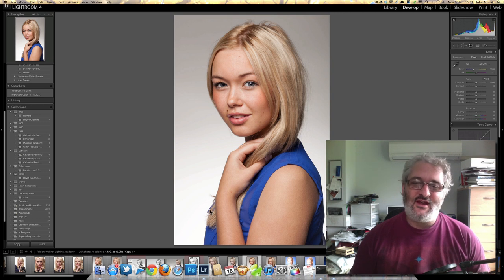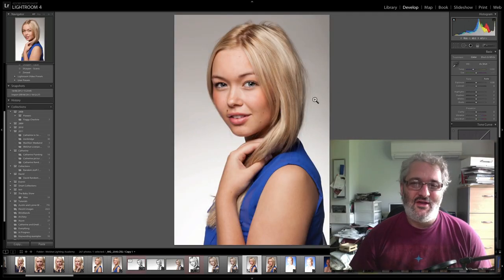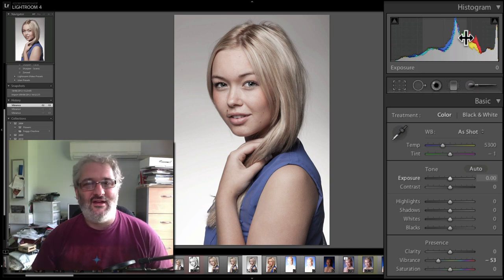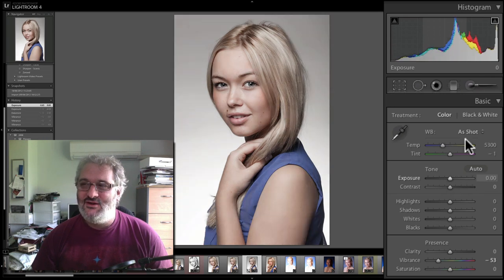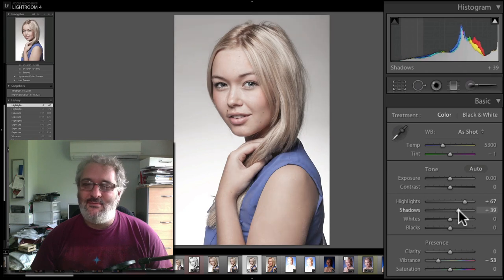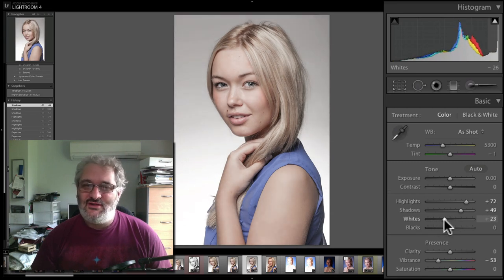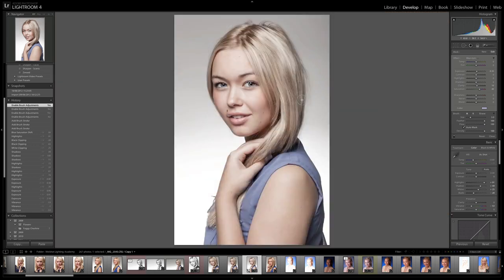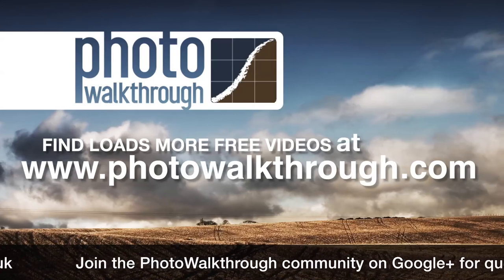Tutorial 26, Chapter 1 - Bethany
In this tutorial we'll take a nicely lit studio portrait and turn it into a dreamy high key image fit for a magazine cover. We'll start off using Lightroom 4 in this first chapter to fix some levels and colour issues and produce a rather nice colour version of the picture. Then in chapters 2 and 3 we'll use Nik Silver Efex to turn that into a bright, clean high key black and white image.

This tutorial was recorded in 2012 but not released until 2013. When it was recorded Lightroom 4 was still pretty new and Google hadn't bought Nik Software yet.